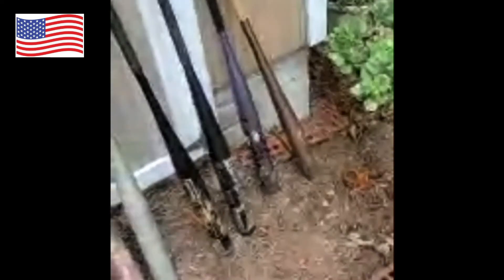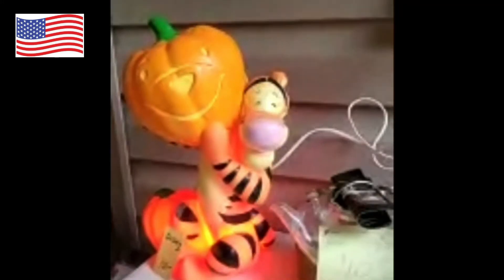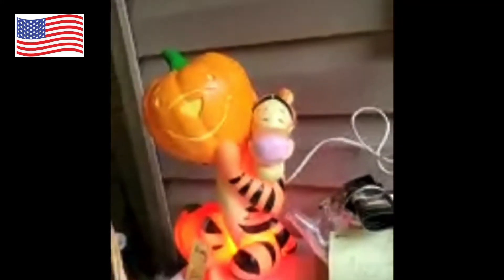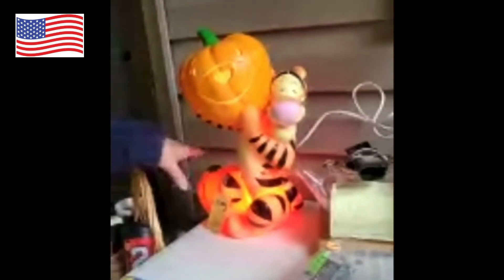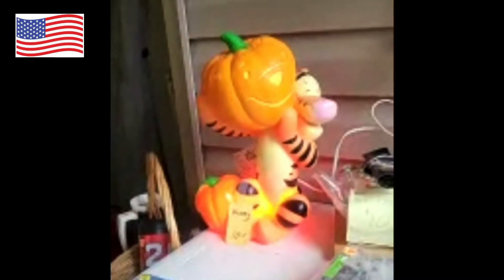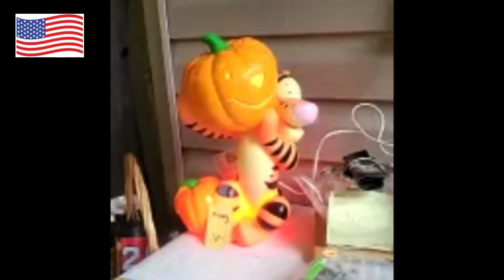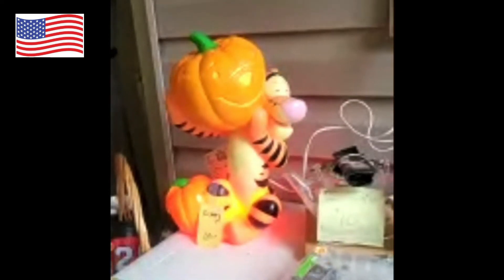First yard sale Across the Pond looking for treasures.....So excited!!!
Our first video here on treasures across the pond!
This will be first of many and the start of some great memories.